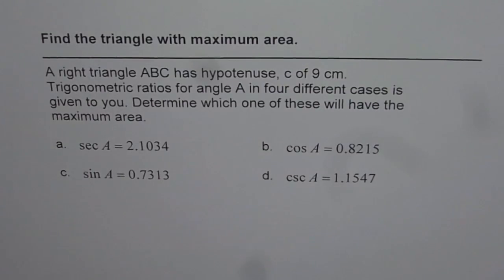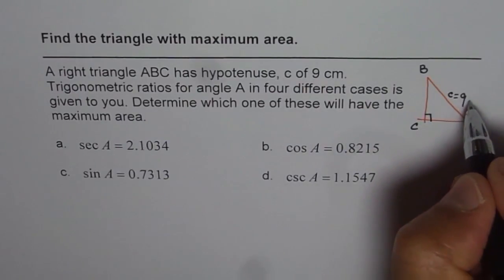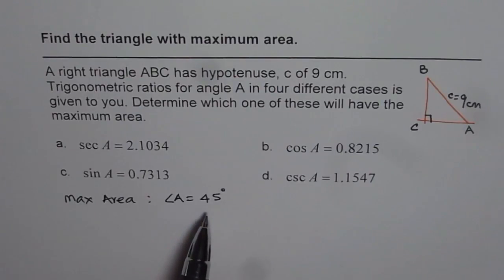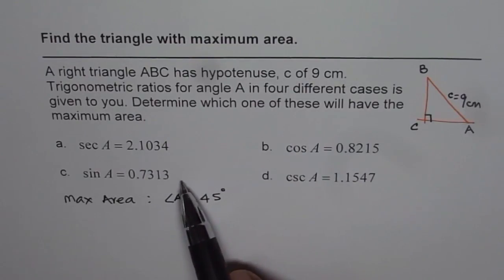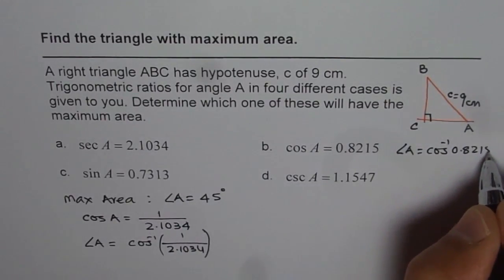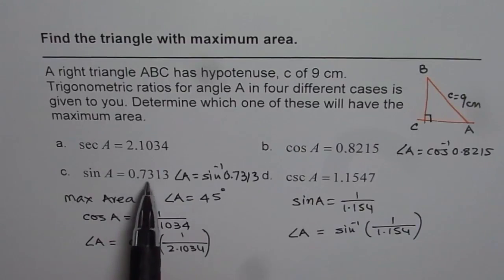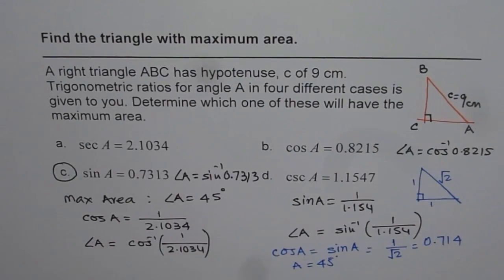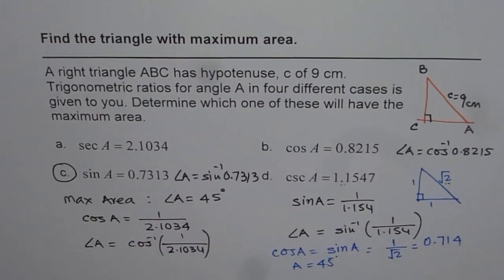Maximum Area of Right Triangle with Given Hypotenuse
Strategy: Right triangle with 45 degree will have the maximum area for same hypotenuse. sin 45 = cos 45 = 0.7071 should help you to get the right choice immediately, saving valuable time. Hope that helps.
Understand Sine Law and how to apply it for solving triangles.